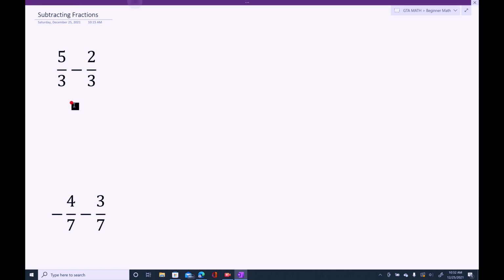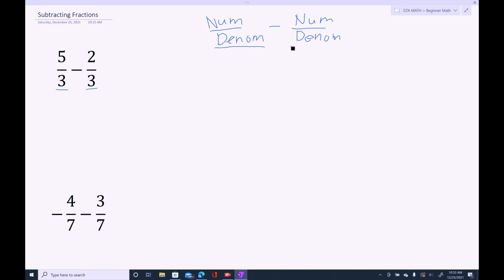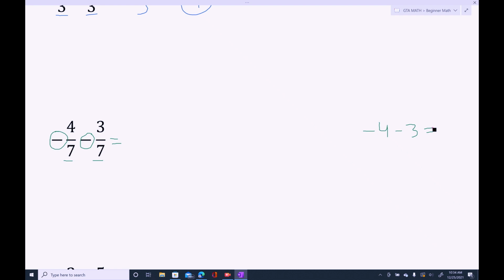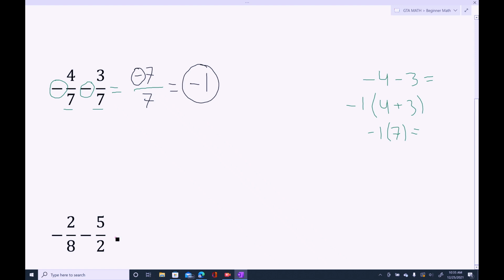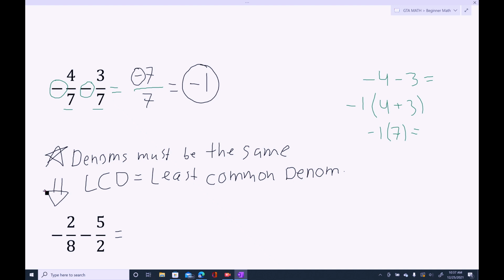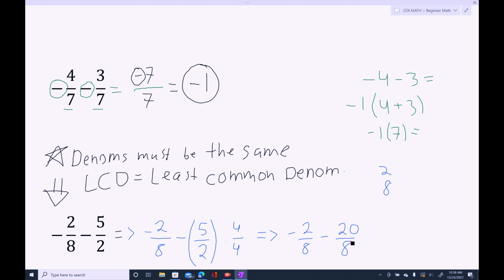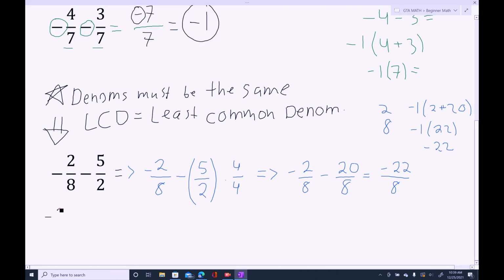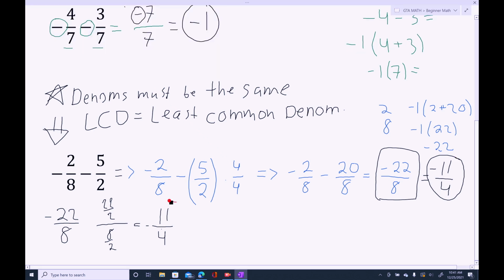Subtracting Fractions GTA Style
Math with Evidence